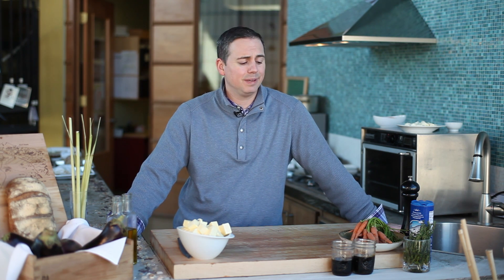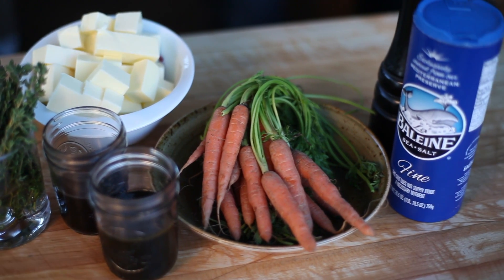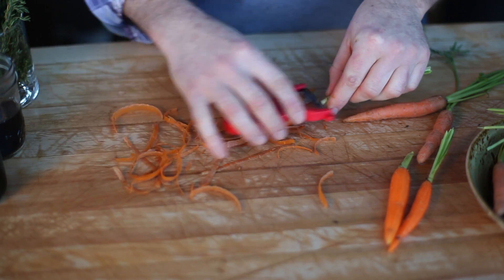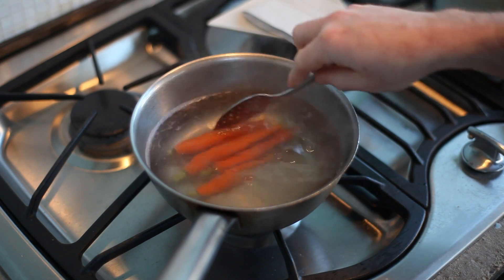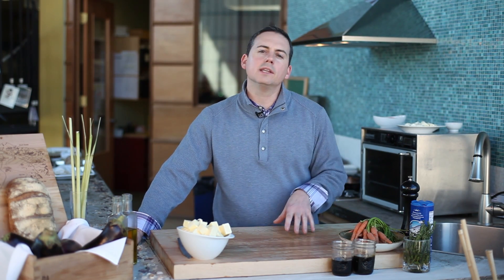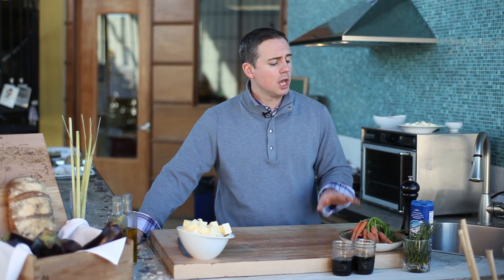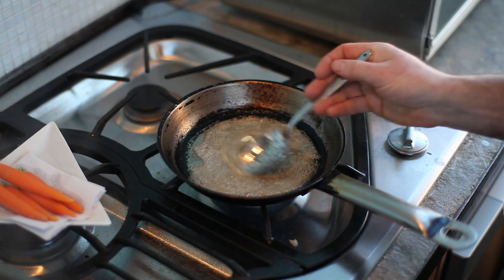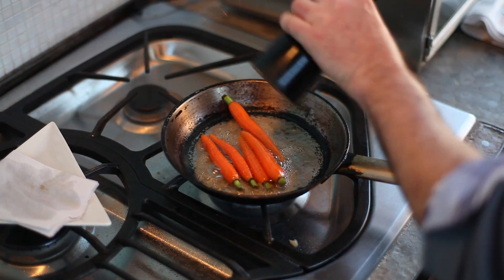Sherry Molasses-Glazed Carrots : Deliciousness for All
Sherry molasses-glazed carrots pair really well with a wide variety of different types of meals. Find out about sherry molasses-glazed carrots with help from a longtime experienced chef in this free video clip.

Series Description: You can easily make delicious recipes every night of the week if you want, as long as you have access to a few key tools. Learn about deliciousness for all with help from a longtime experienced chef in this free video series.